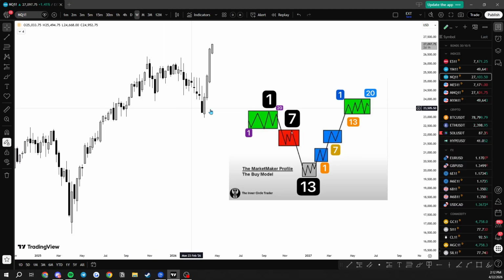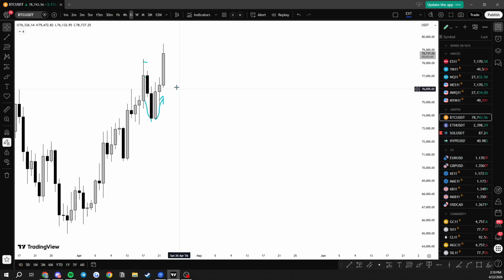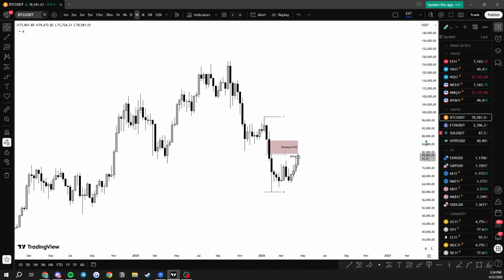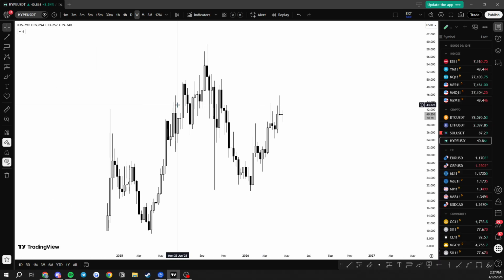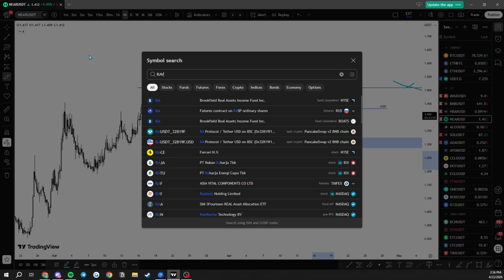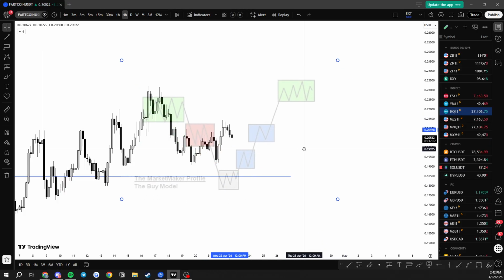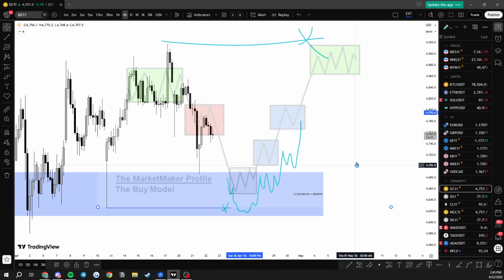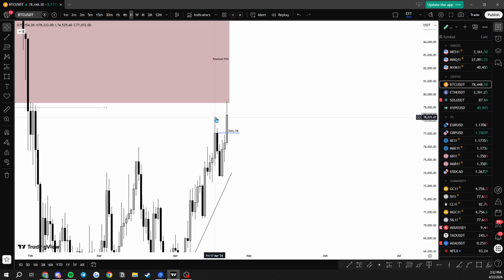🔴 Daily Trading Master Class | Live 22/04/2026